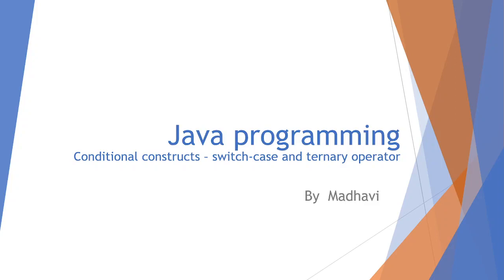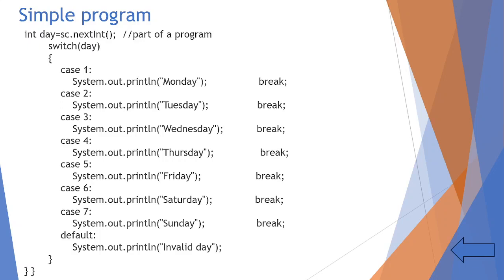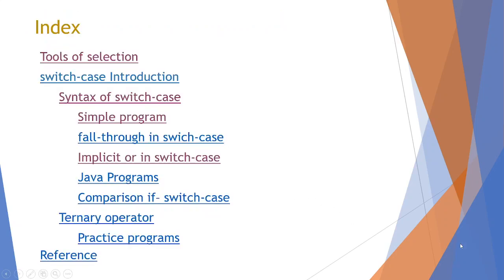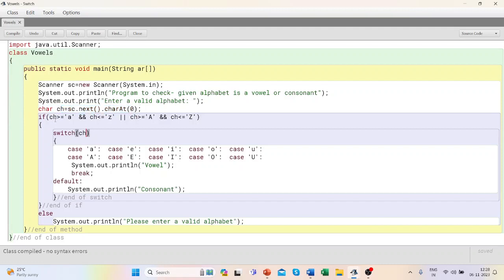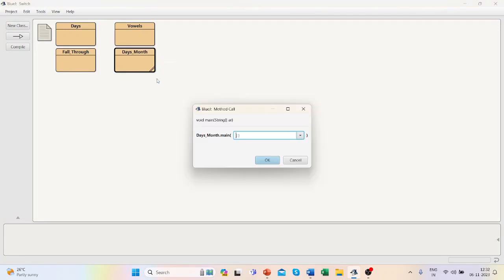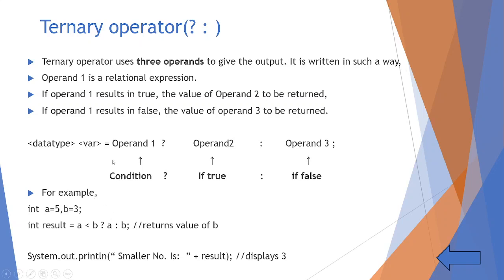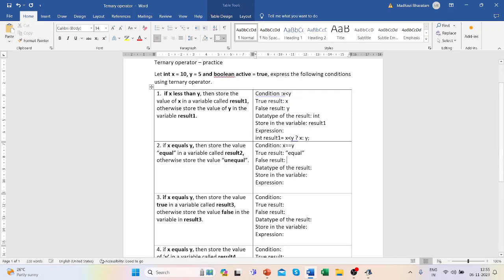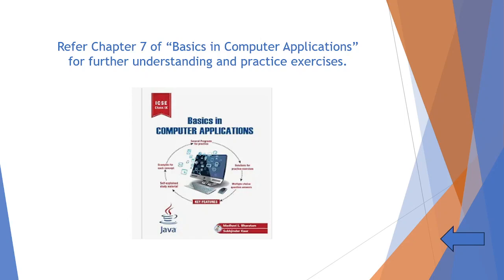Lesson 17 Decision or Selection Statements in Java - Part 2 - switch - case and ternary operator -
In this video, usage of switch-case and problem with fall-through in switch statement are explained with the help of days of week program. Utilization of fall-through in switch is explained with the help of vowels program and days in a month program.  Ternary operator is explained in a separate program.

Link to the book Basics in Computer Applications: